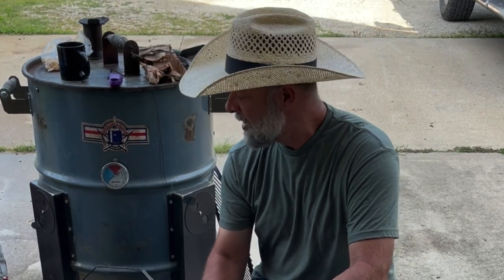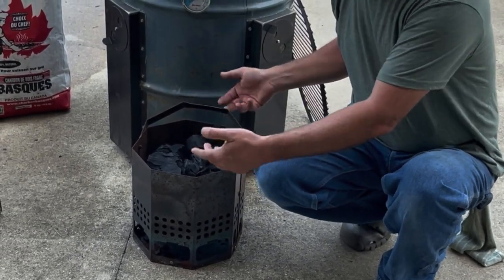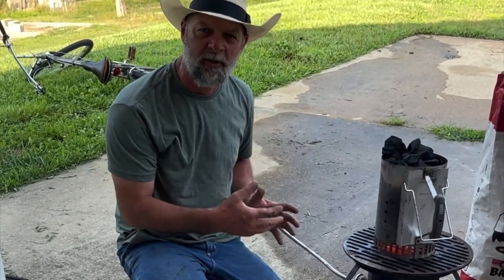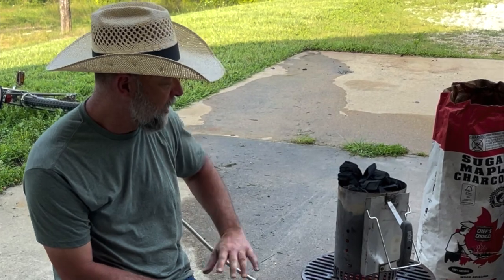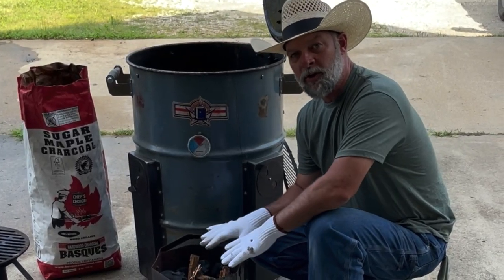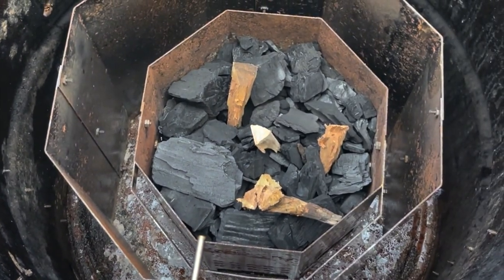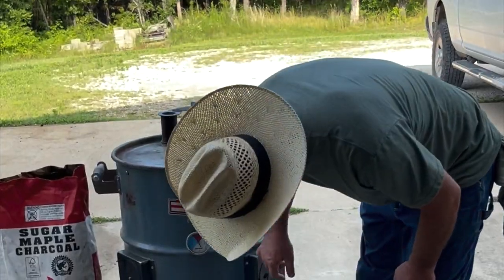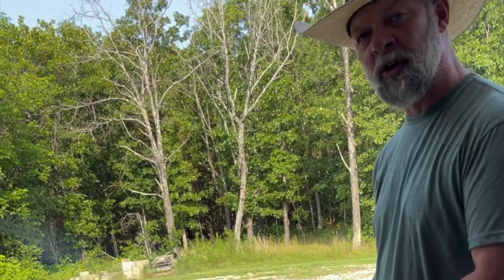Fire Management: How To Light Your SmokerBuilder Super55 Drum Smoker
In this video I show you how to light a fire in your SmokerBuilder Super55 Drum Smoker!
Important things to note:
• Top lighting the charcoal basket will yield the best flavor and most consistent results.
• Wood isn't required for getting great flavor however if you do use wood, be sure to use 1 to 3 broom stick size splits approx 6" to 9" long.
• Only open 1 of the intakes approx ½ open. Both intakes are not required. Open them slowly if higher temperatures are desired.
• With the new style baffle plate (the one with the bendable tabs) only open the outside ring of tabs approx ½". If higher temps are desired (above 325) open the inside ones ¼".

Click the link below to grab your SmokerBuilder Super55 Drum Smoker Kit with Barrel Combo and We will ship it to you FREE. (only lower 48 states USA)

Have a YouTube channel and want to be a Brand Ambassador for SmokerBuilder?